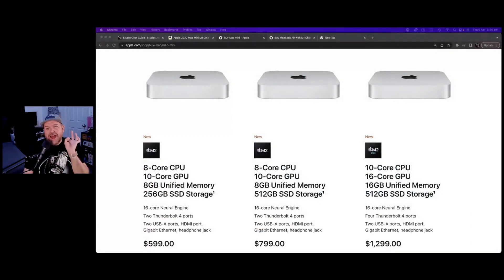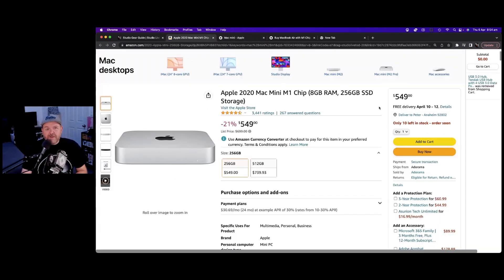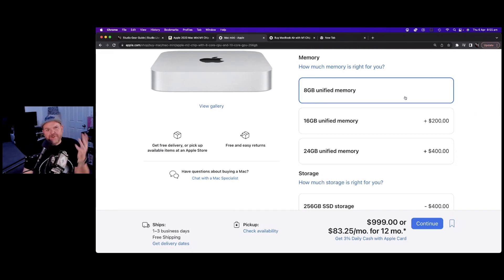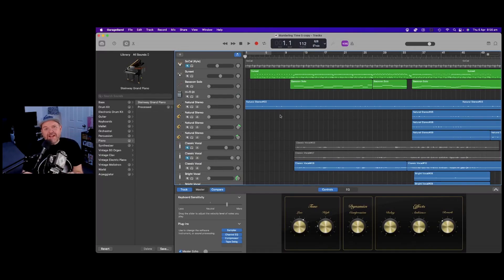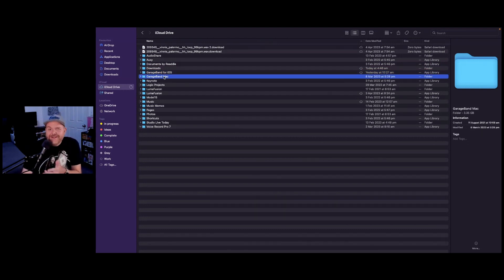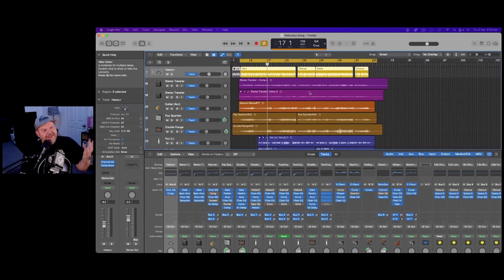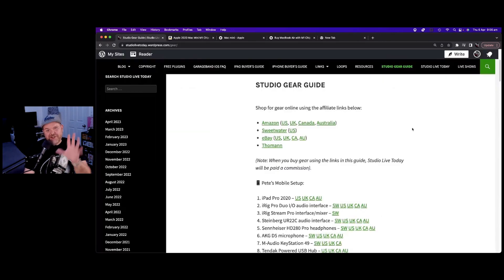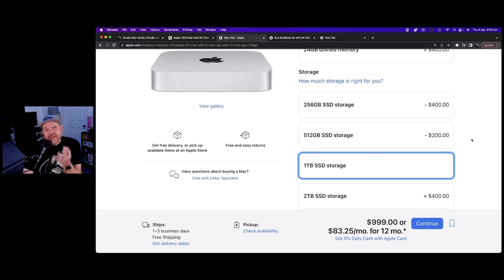How much STORAGE does your Mac need? (M1/M2)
Why you should consider getting more than 256gb of storage when buying a new Mac mini or MacBook.

👇 Recommended Macs
Mac mini M2 (2023)
Mac mini M1 (2020)
MacBook Air M2 (2022)
MacBook Air M1 (2020)